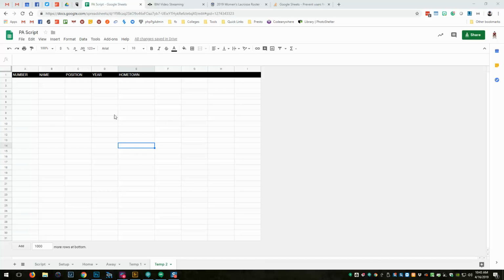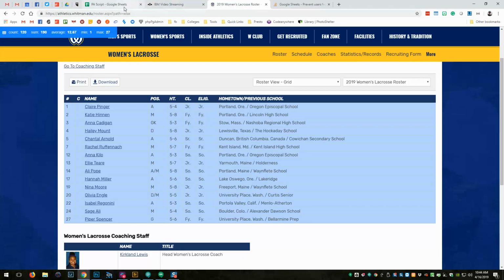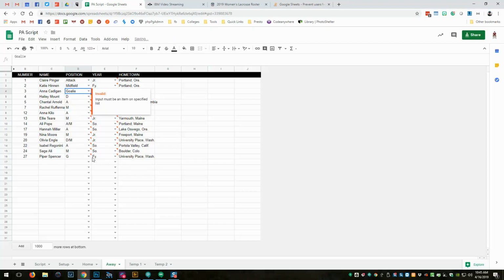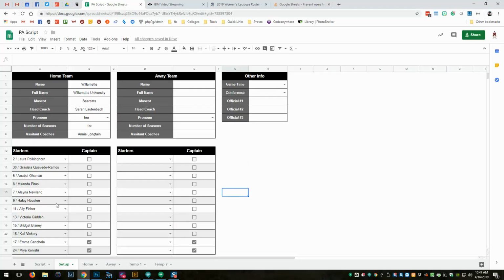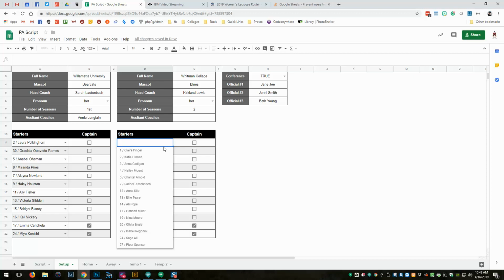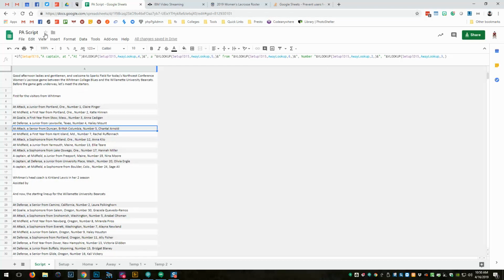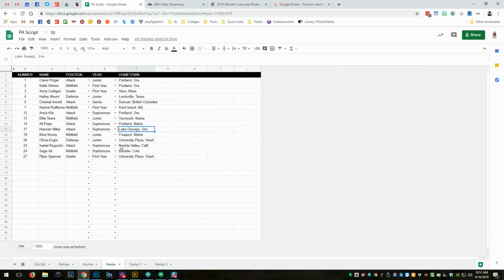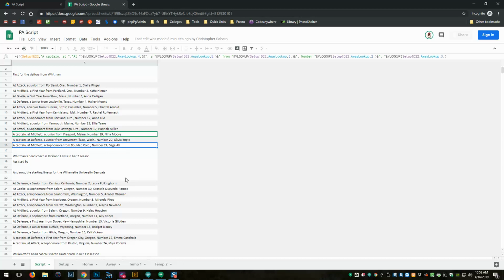Google Sheets PA Script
Generate a PA script from Google Sheets